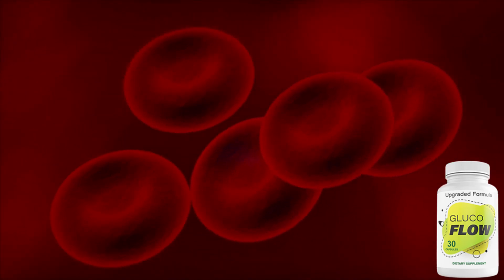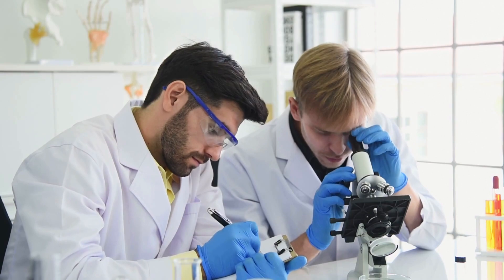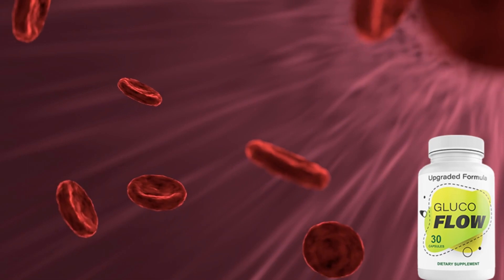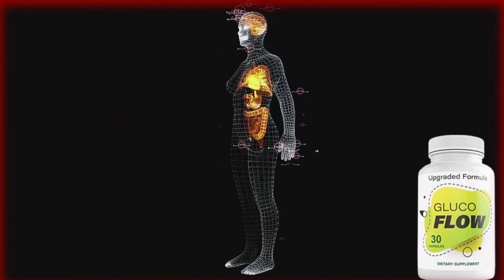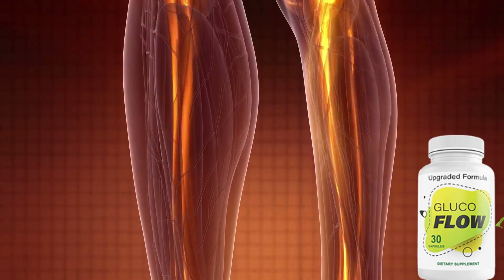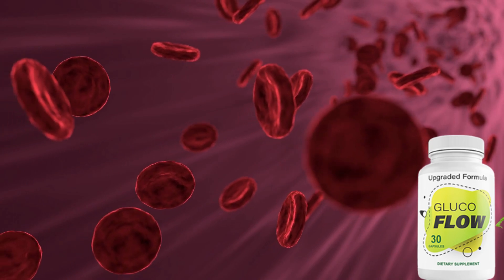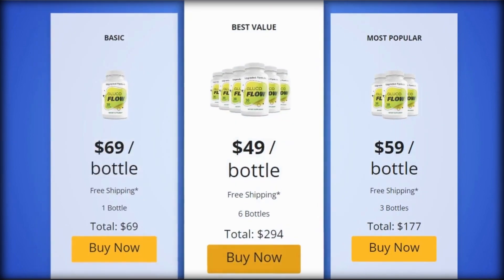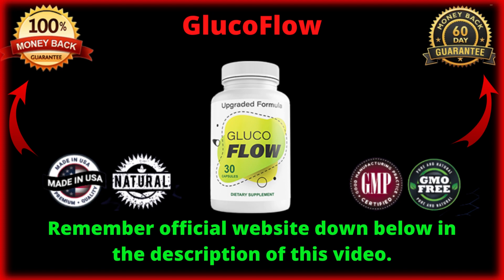GlucoFlow - ⚠️Alert⚠️- GlucoFlow Review - IMPORTANT! - GlucoFlow Reviews - Works?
✅Link to the Official Website + Top Deal:
🔴 60 Days Guarantee

🛑60 Days Guarantee

So what is GlucoFlow and does it actually work. And the answer is yes, GlucoFlow works and after many laboratory tests, The only natural supplement based on the 3,000-years old Indian blood sugar balancing formula, which has been proven by more than 64,000 Americans to drop your fasting blood sugar under 100 in just a few short weeks.
Each of these ingredients are powerful vasopressin and insulin-stimulators in their own right...
But when combined together in the correct way, the result is a type of hyper-fine tuning like you could never imagine.
Benefits of Using GlucoFlow.
The following are the benefits you can get when you implement GlucoFlow daily onto your diet.
Increases Your Vasopressin:
Vasopressin is an essential hormone in your body that helps retain those nutrients and only flush the toxins. An Increase in Vasopressin helps in keeping the needed insulin in your body and reducing blood sugar levels

✅ GlucoFlow does it actually work?
yes, GlucoFlow works and after many laboratory tests, The only natural supplement based on the 3,000-years old Indian blood sugar balancing formula, which has been proven by more than 64,000 Americans to drop your fasting blood sugar under 100 in just a few short weeks.

✅ Benefits of GlucoFlow:
Reduces Blood Sugar Levels.
Because GluceFlow helps keep insulin in your body, it helps reduce your blood sugar levels as well. An increase of insulin in your body helps your body process sugar and convert it as energy for you to use,

✅ ⏰Key Moments Of GlucoFlow e Review⏰:

00:00 Introduction Of GlucoFlow Review
0:08 - GlucoFlow  Important Alerts
0:14 - GlucoFlow Official Website
0:31 - GlucoFlow and does it actually  work.
0:45 - Consumers and results
1:06 - Benefits of Using GlucoFlow.
3:10 - GlucoFlow ingredients
3:34 - GlucoFlow FDA-approved facility
3:52 -100% money back guarantee.
4:05 - What's the best way to take
4:36 - GlucoFlow Final result
4:58 - Official Website down below in the description of this video